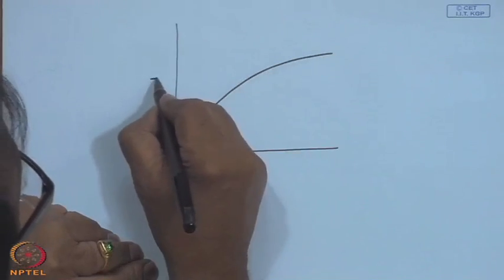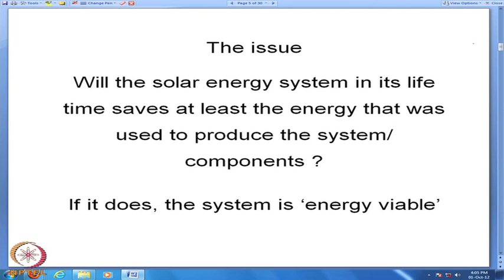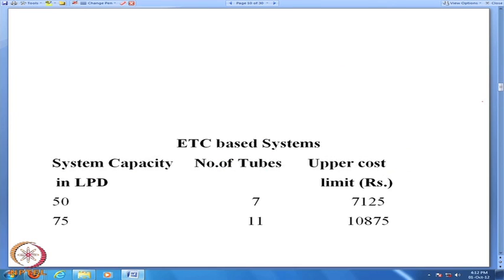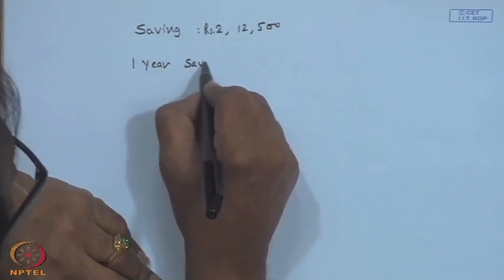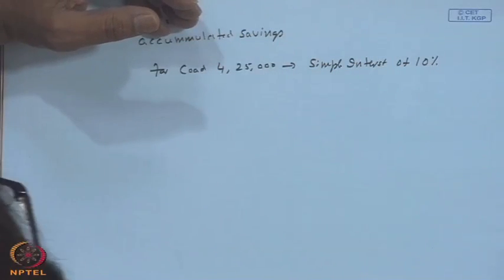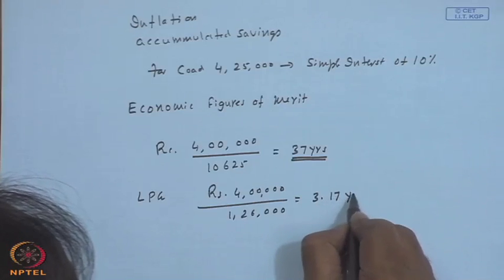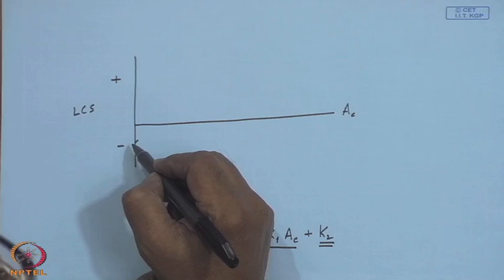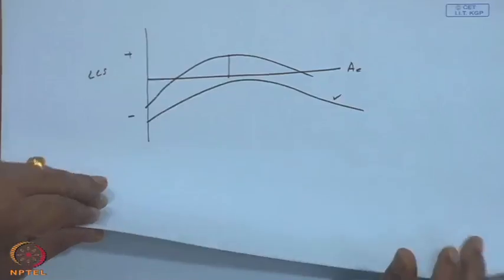Mod-29 Lec-36 Economic Analysis